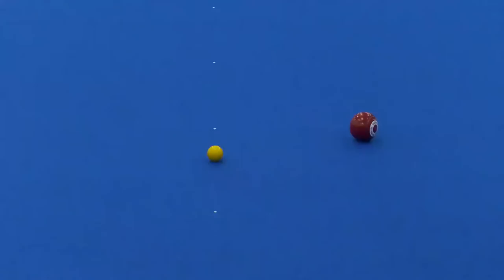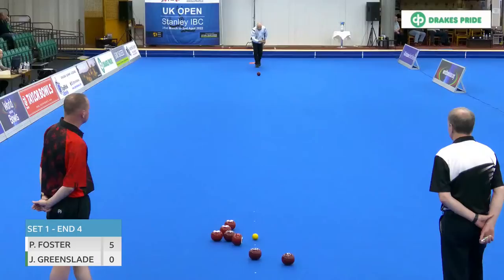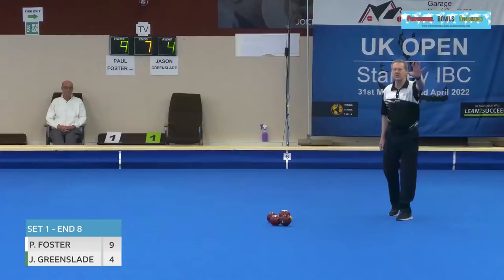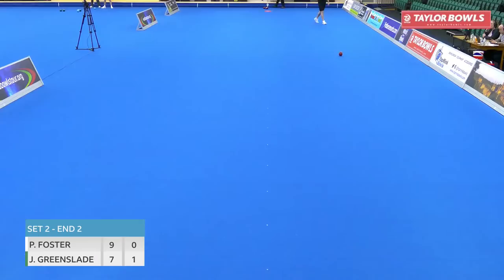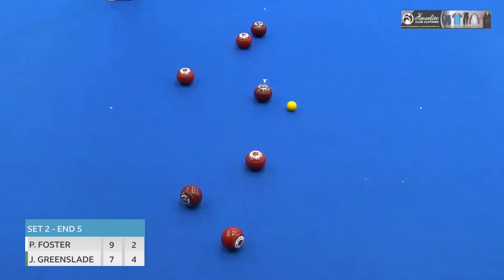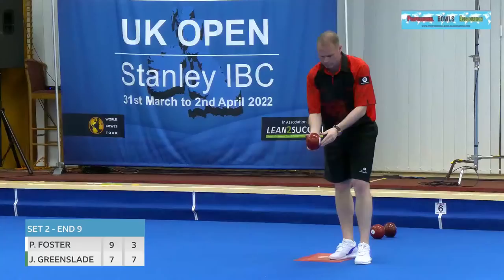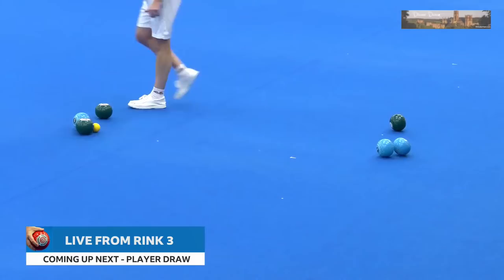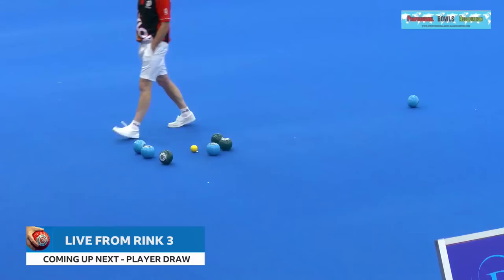World Indoor Bowls - P. Foster vs J. Greenslade - Day 2 Session 1: GARAGE-ROOFS.COM UK Open 2022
Welcome to Stanley! We are here bringing you live coverage for the GARAGE-ROOFS.COM UK Open 2022 .

Enjoy the match!